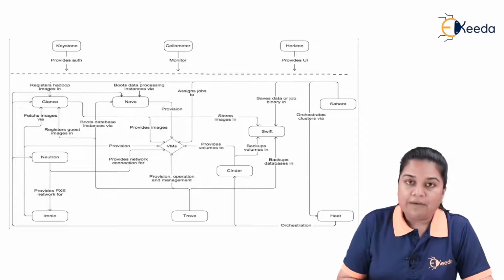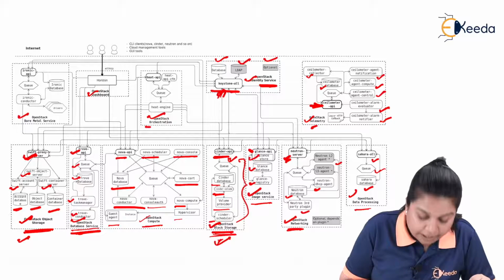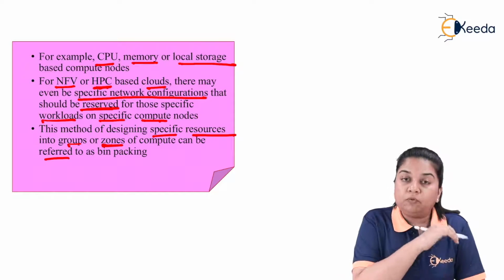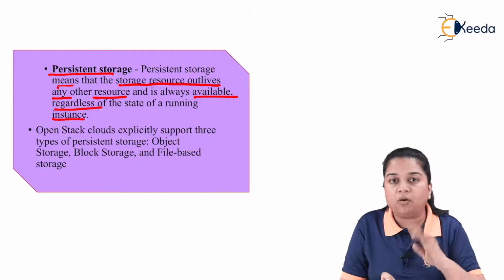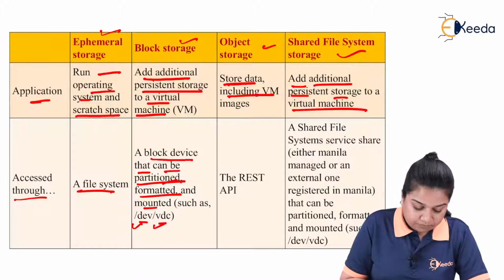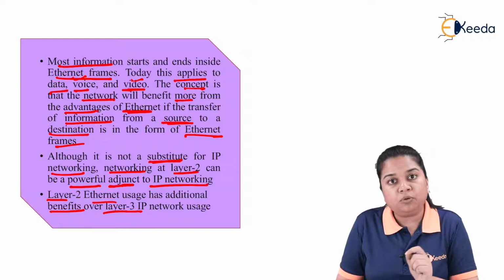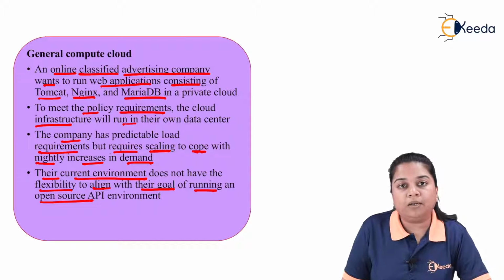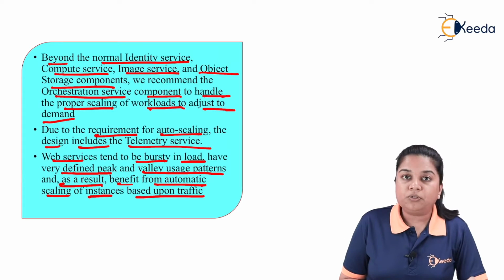Basic Architecture, Design and Use Cases - Cloud Computing and Services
Video Name - Basic Architecture, Design and Use Cases

Chapter - Cloud Implementation Programming and Mobile Cloud Computing

Happy Learning!